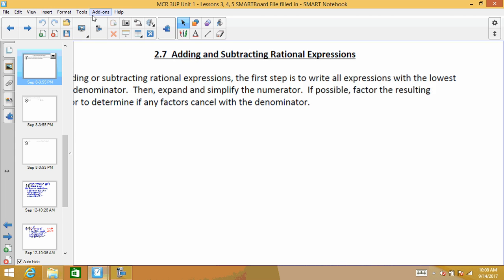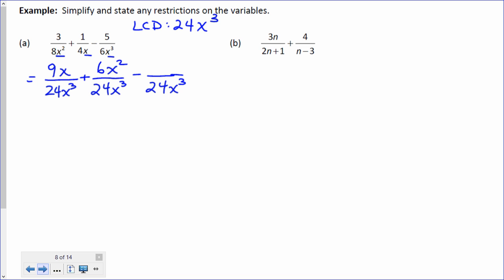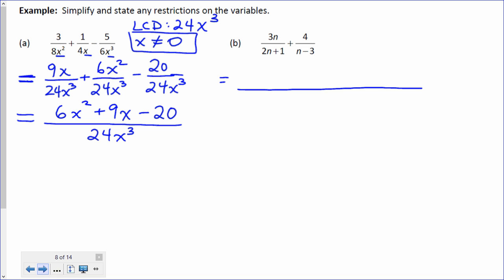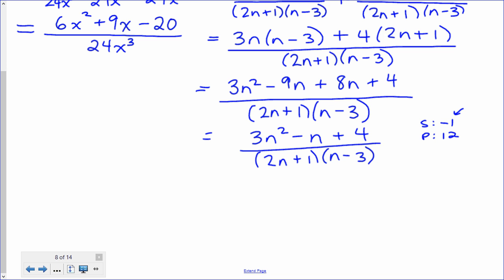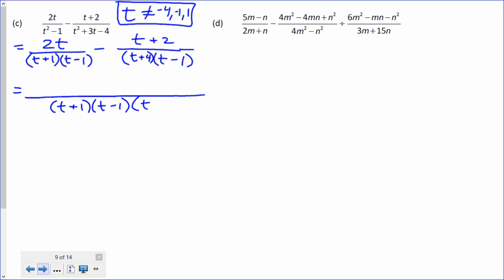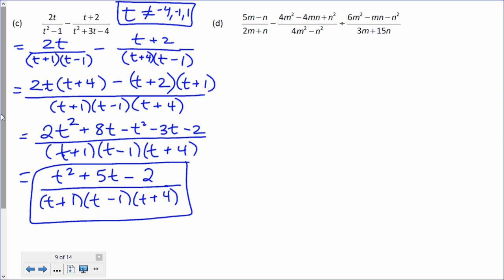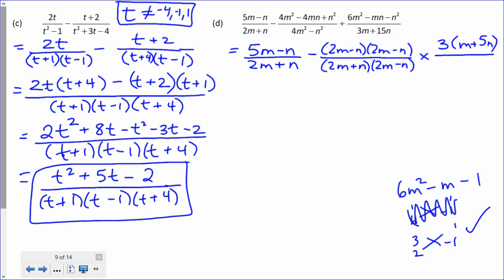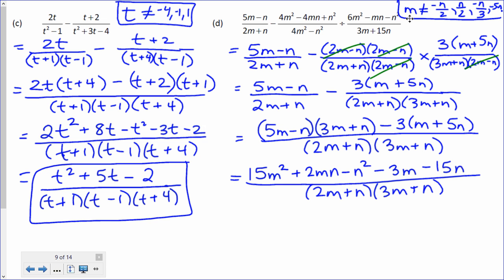MCR3UP 2.7 Adding & Subtracting Rational Expressions - Sept 14, 2017